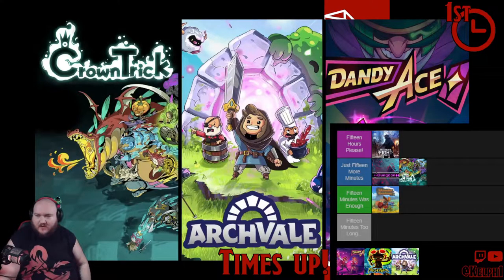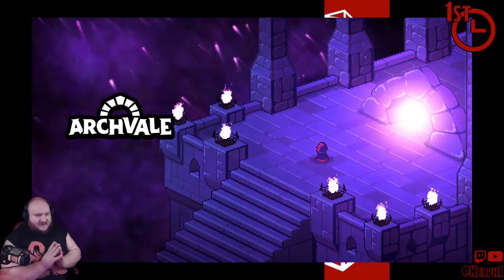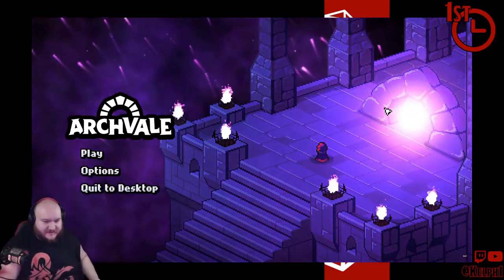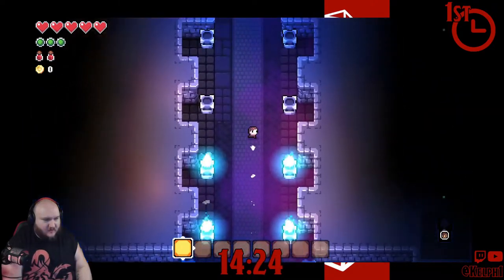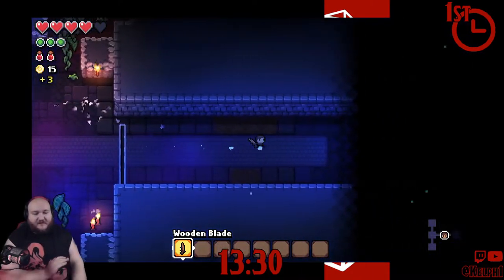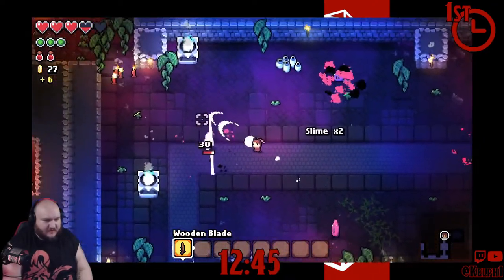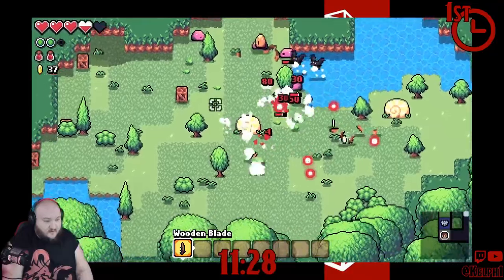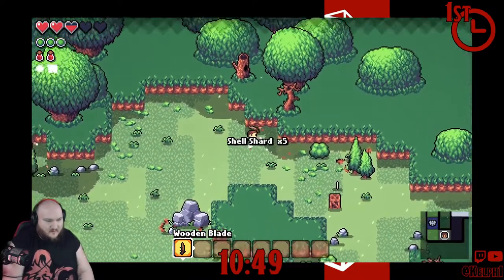First Fifteen -Archvale-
In this series, I play three games that I have never played, for only 15 minutes each.  After each game, I give my review of the game, and whether or not I feel it's worth another 15 minutes, if it was just enough, or if I wasted my 15 minutes.

In this segment, I play Archvale.  If you care to see the whole, unedited video, check out the full stream